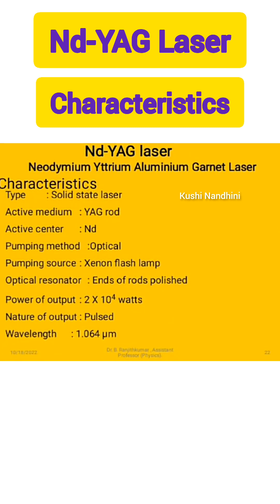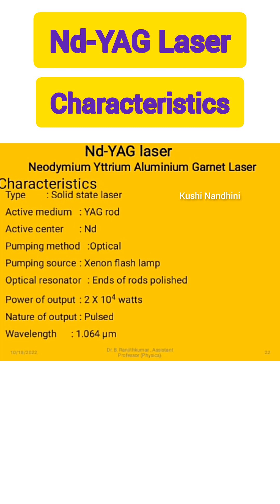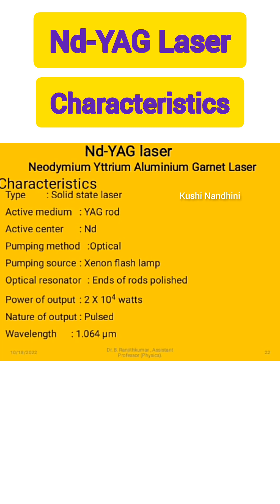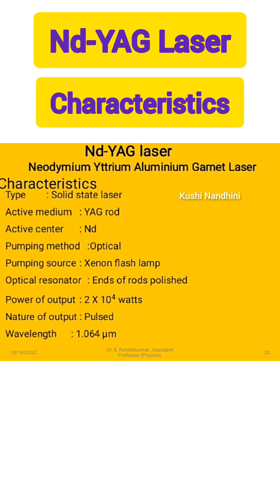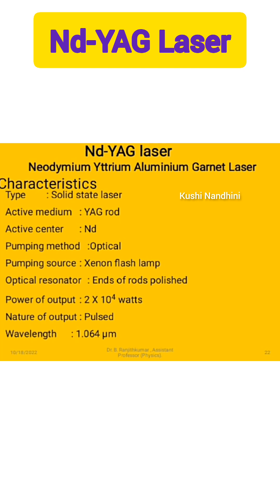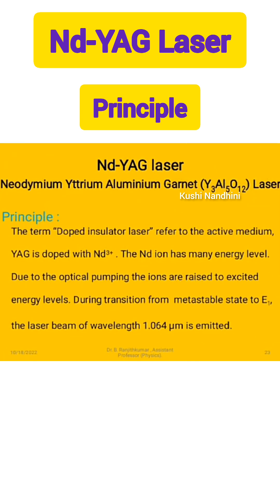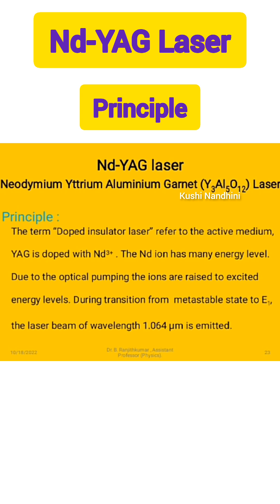Characteristics and principle of Nd-YAG Laser l#laser l engineeringphysics l DrRKB l